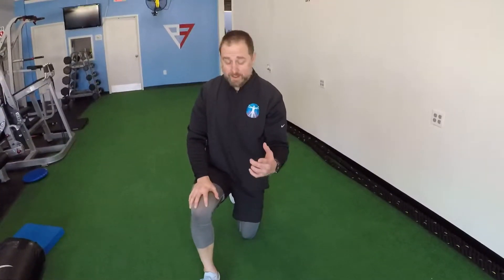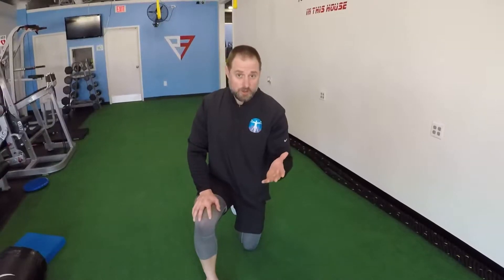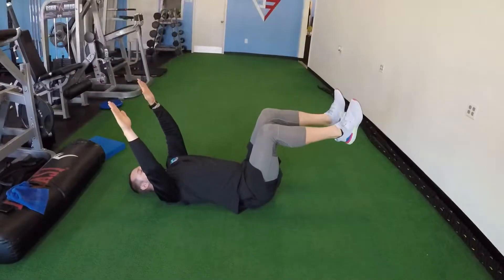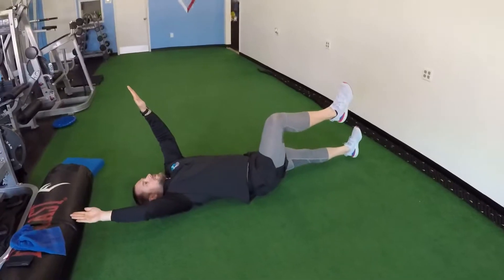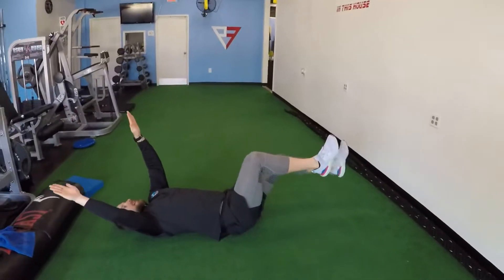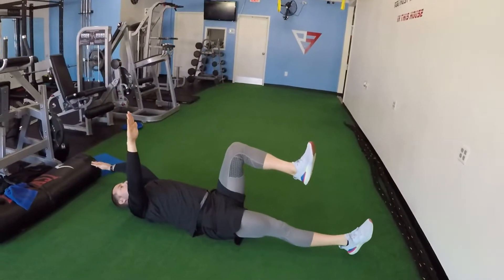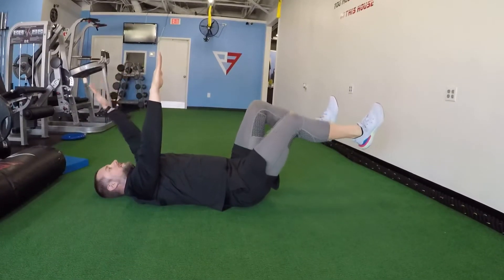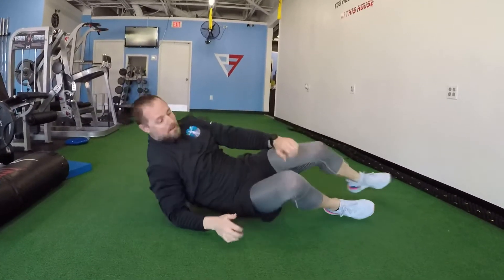Abs Basics | Dead Bug Done Right!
Utilize this Core movement to maximize your fitness workout.